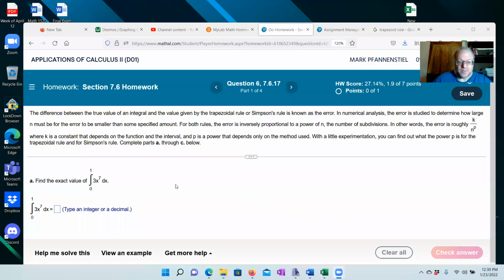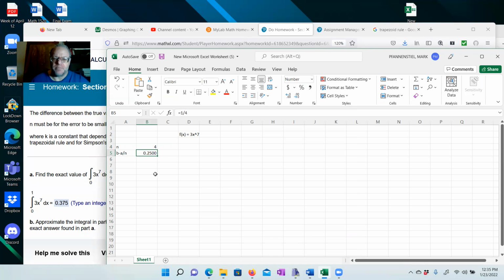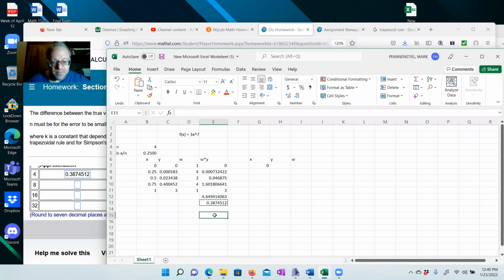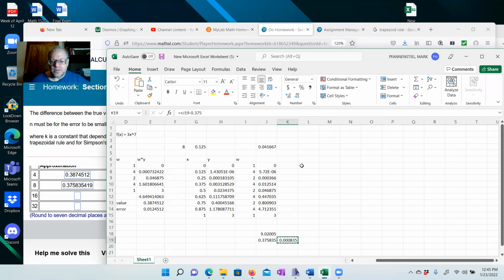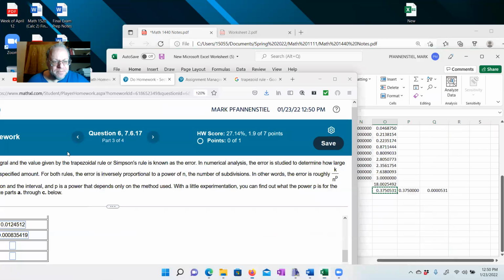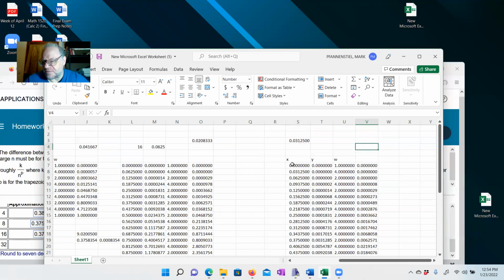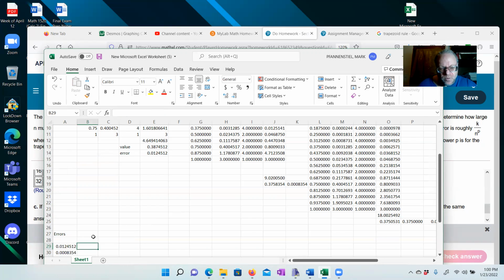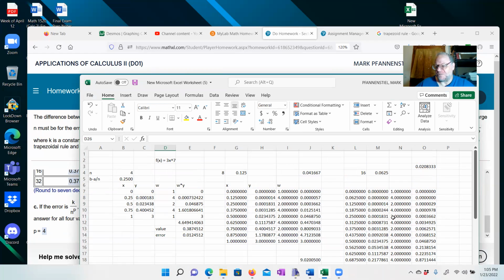Numerical Integration (Part 3)